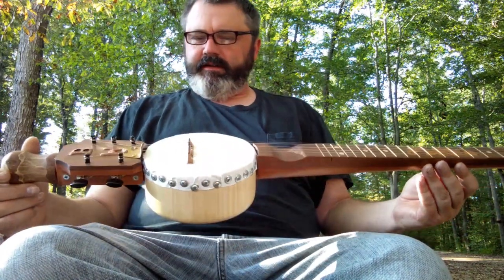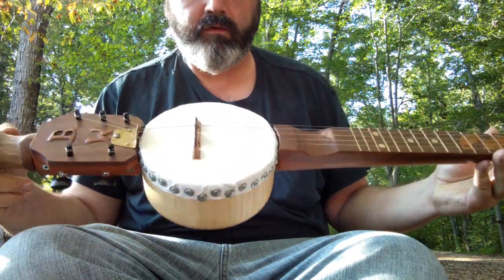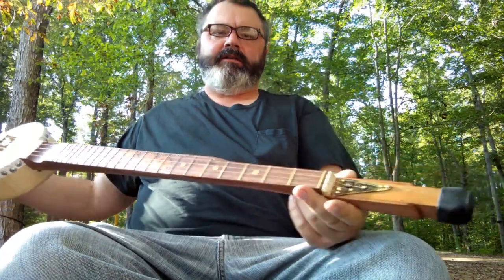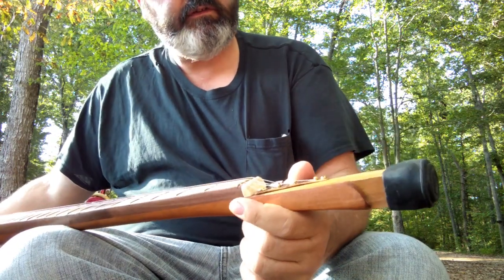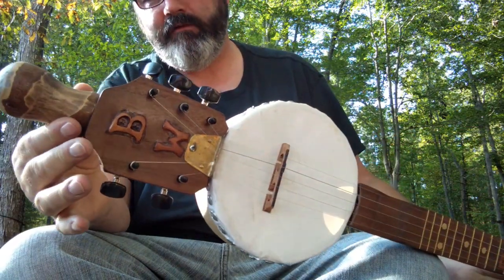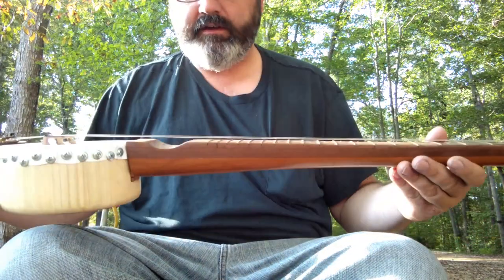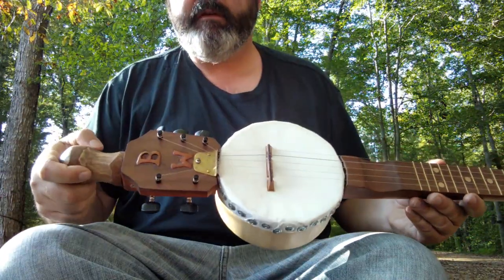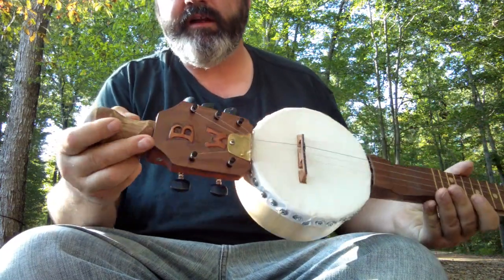Another walking stick banjo.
Built for Billy Wise.  Salad bowl with synthetic tackhead.